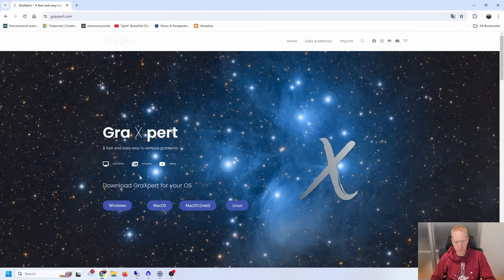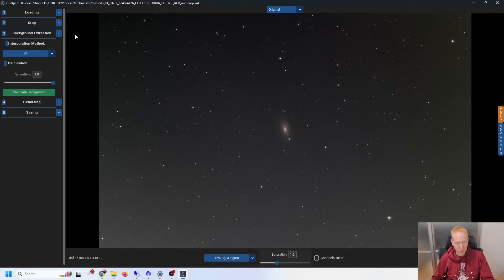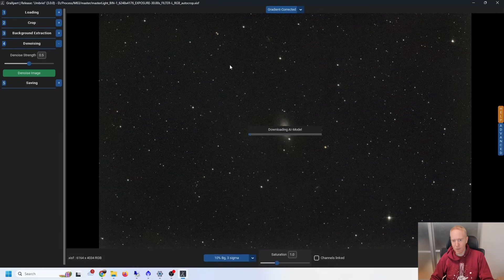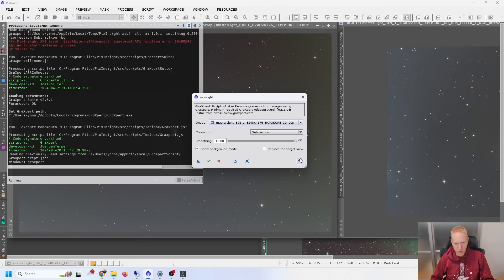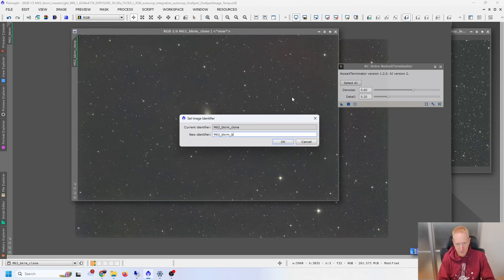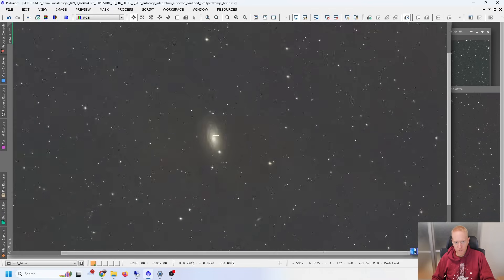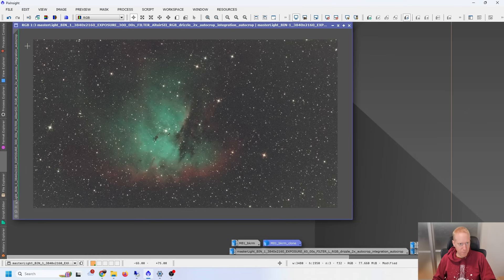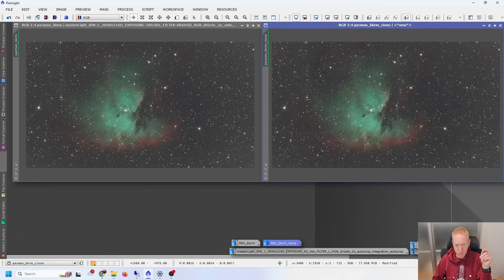You NEED this NOW! Testing GraXpert's INSANE AI noise reduction on broadband and narrowband!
Alternative PI repo (GraXpert as a process, but it didn't work for me)